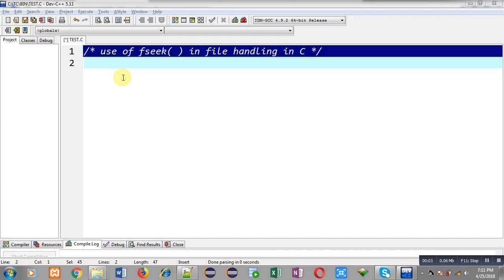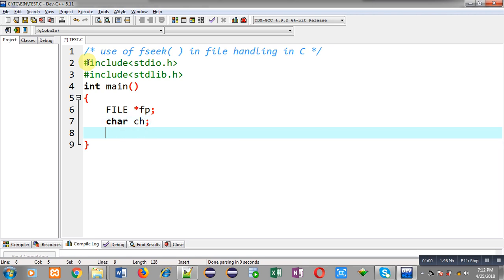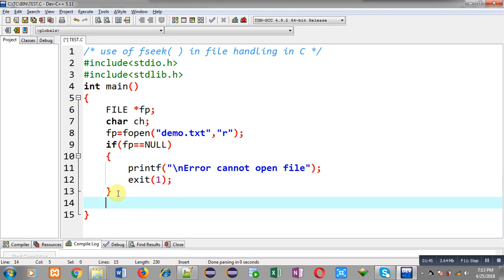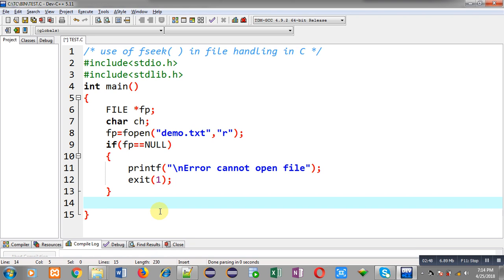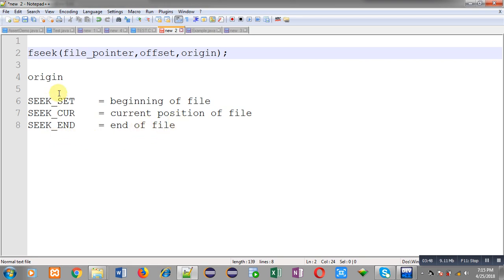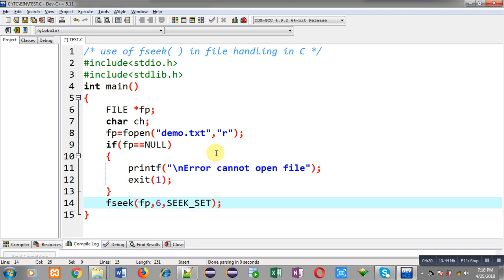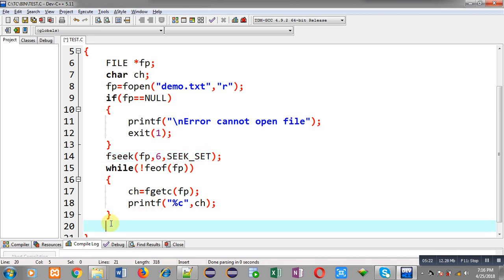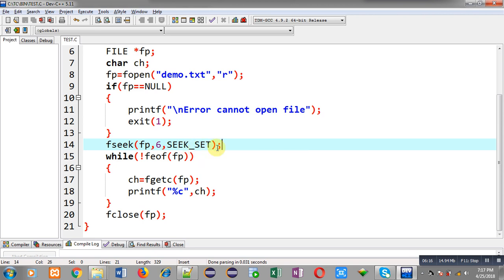How to use fseek( ) function in file handling in c programming | by Sanjay Gupta